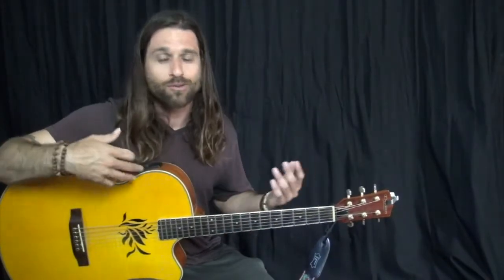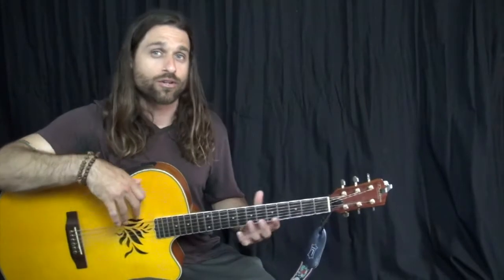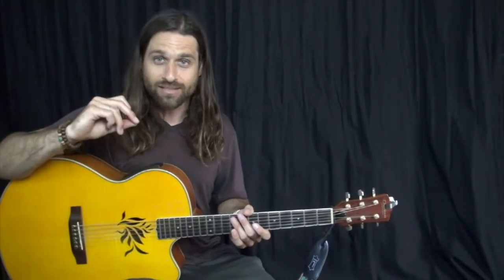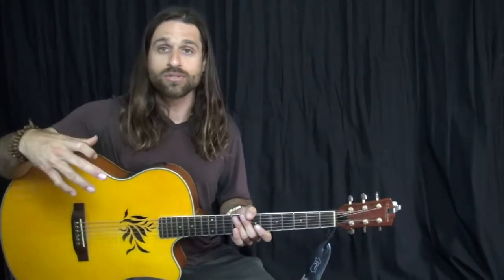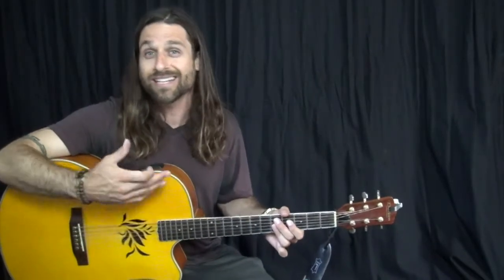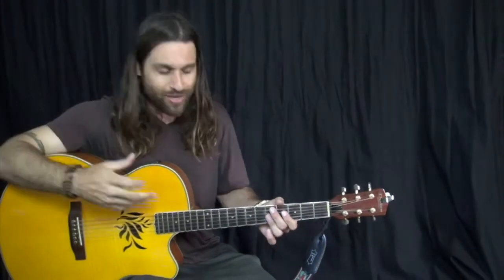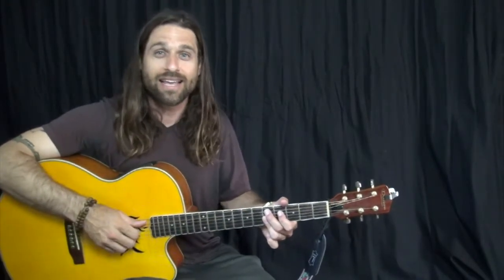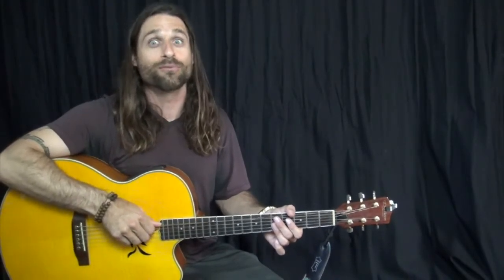I Feel Good by James Brown – Acoustic Guitar Lesson Preview from Totally Guitars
Funk, thy name is James Brown. The ultimate funk and soul singer, James Brown is a legend, as are the musicians that played with him.

Brown had one of the tightest rhythm sections around; so much so that their ground-breaking grooves and rhythms are still being emulated today. This song, released as a single in 1965 has been making people dance ever since. A very horn-heavy blues progression with a tight and compact rhythm section makes this a fantastic song to practice not just blues but your feel and timing as well.

With this lesson, you’ll be privy to all the rhythmic varieties and grooves that this song has to offer. In addition to improving your rhythm and feel, you’ll get all the riffs and sliding chord hits that make up the guitar mastery on this James Brown hit!